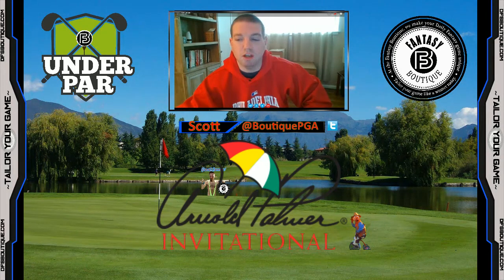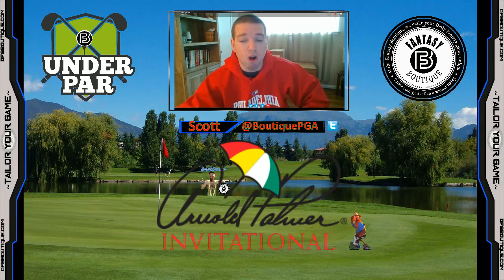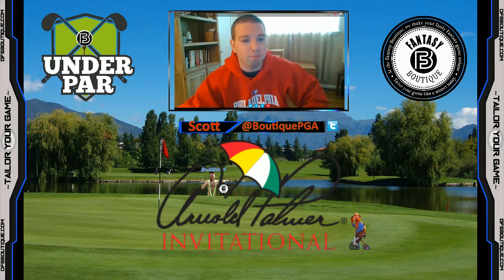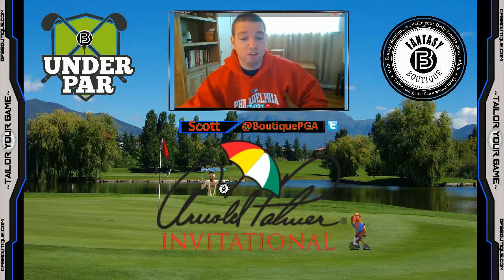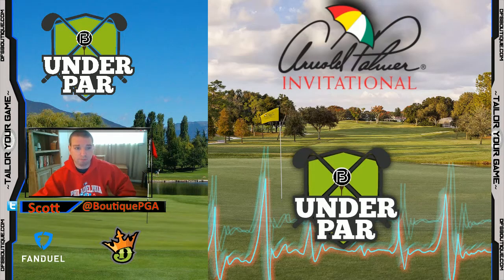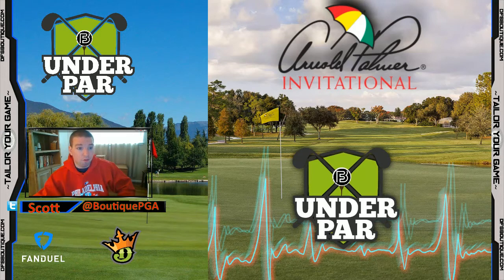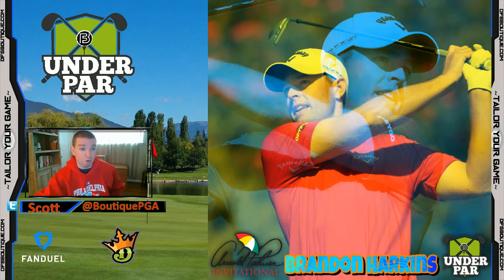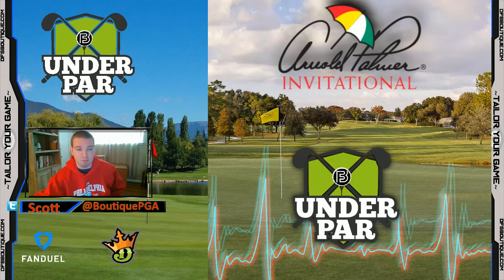PGA DFS: 2018 Arnold Palmer Invitational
Scott over the course of time, has proven to be a profitable PGA DFS winner.

Scott, breaks down his 4x4 for this week's Arnold Palmer Invitational.  He also recaps on some of his PGA DFS picks from The Valspar Championship. Make sure your DraftKings, and FanDuel Fantasy Golf lines come in Under Par.

Scott also discuss which key stats to target on this course and slate. Including Par 4 Scoring, BOB%, Bogey Avoidance, Scrambling and of course some SG stats like Tee-to-Green, Putting and OTT.